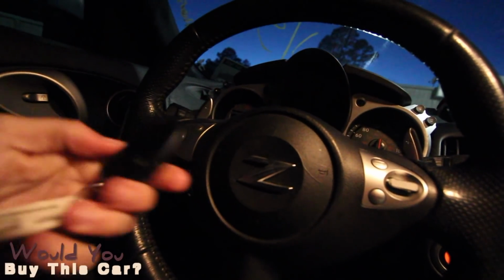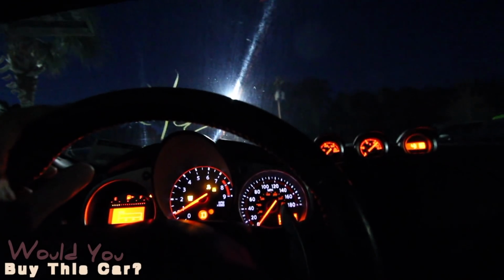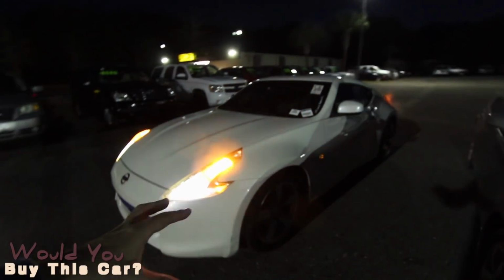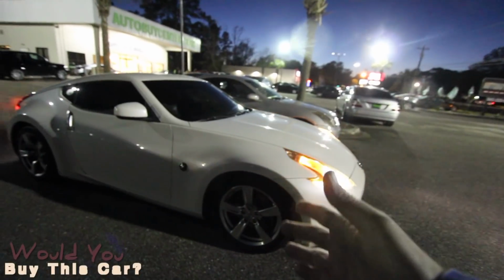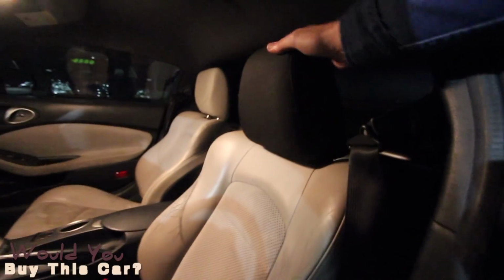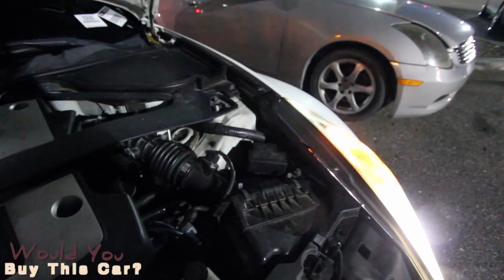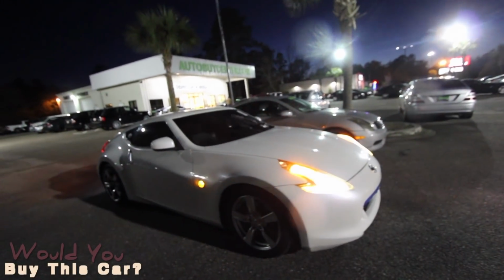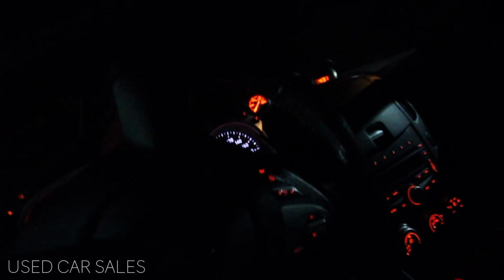Here's a Nissan 370Z Night Review | Start Up & Test Drive ( LED Lighting Exterior & Interior ) VLOG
Hey Everyone, In this video I'll be highlighting this beautiful 2009 Nissan 370Z that we just purchased from a online auction. Soon as I seen the car coming in off the truck I was 100% Excited to film it. Of course it has extremely High Miles on the car & motor. Lets just say its over 200,000 Miles, but lets see how well this vehicle has held up over the past 10 years being driven to the max!!!

Our current sale price for the car is $7500 CASH or FINANCE. Pricing could change after Motor Swap is performed, but I'll keep you in the loop!